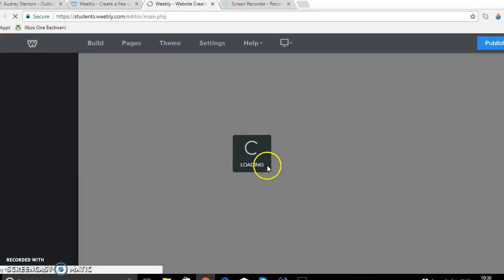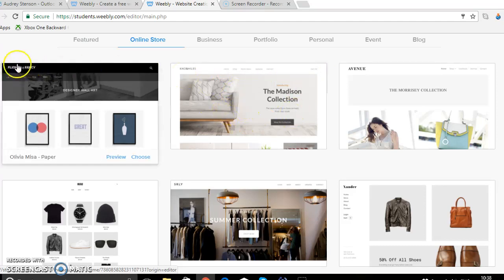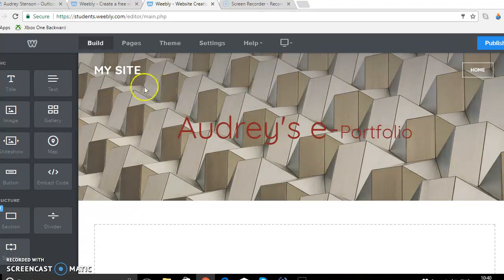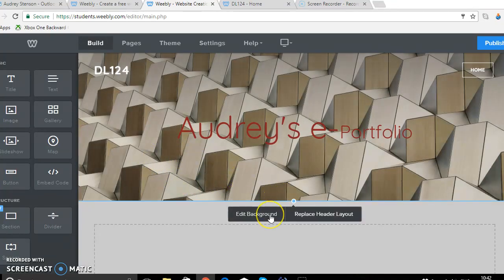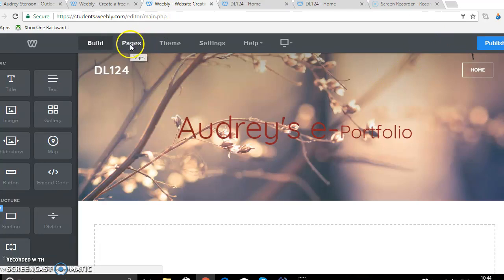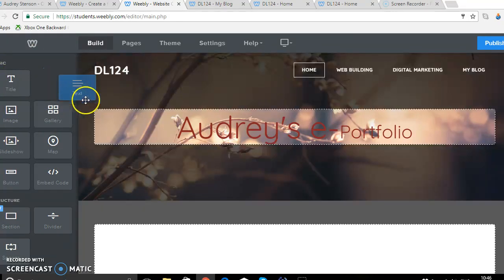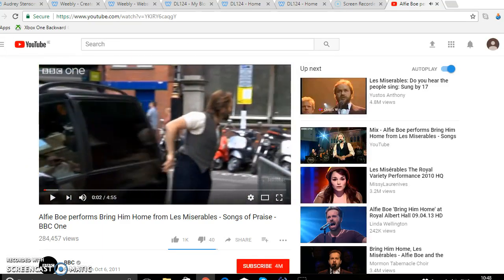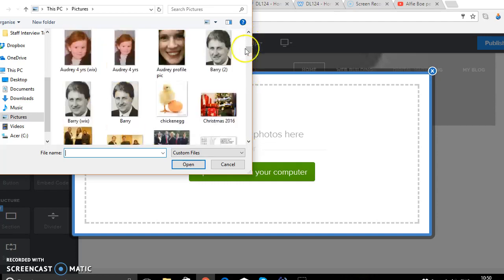Starting with Weebly Part 1 - Your e-Portfolio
For class DL124 in IADT, this is a series of videos on how to set up your skeleton e-portfolio on Weebly (student version).